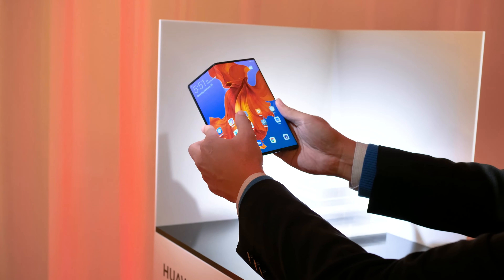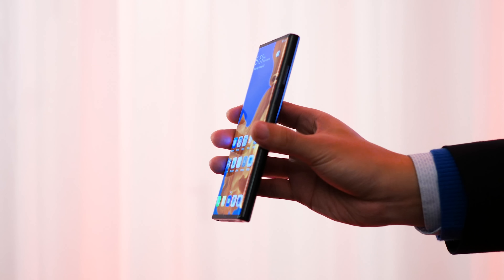Huawei Mate X impressions: 5G foldable flagship at MWC 2019!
There's a lot we don't yet know about the Huawei Mate X, but our first impressions are that this foldable 5G flagship is definitely one to watch! More @